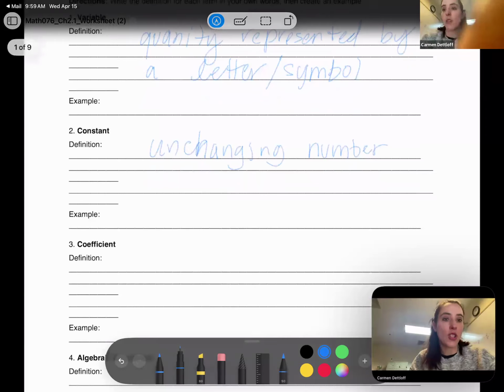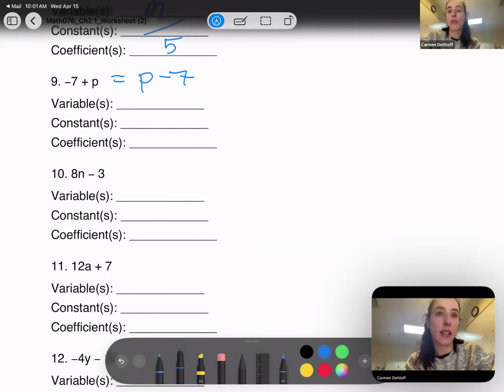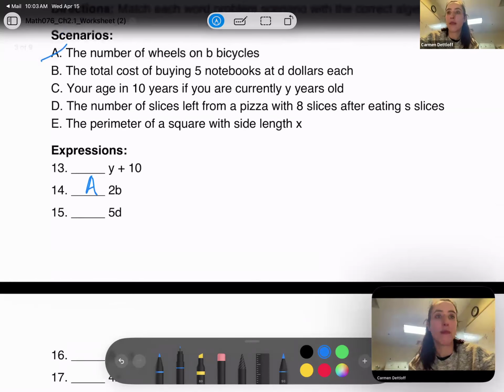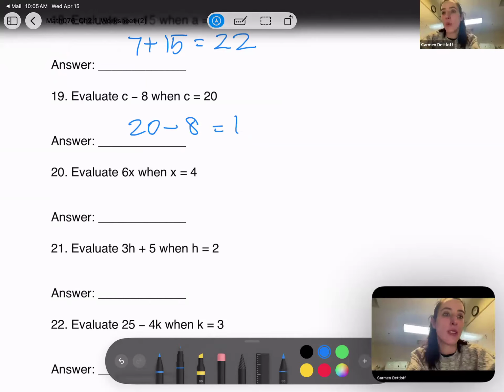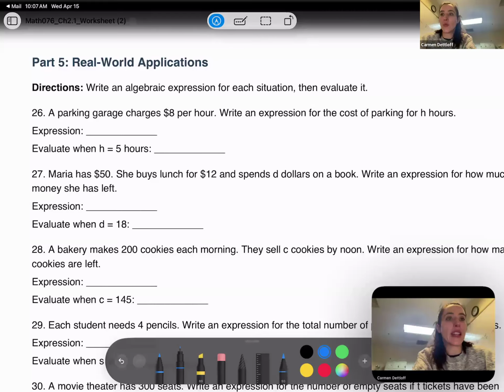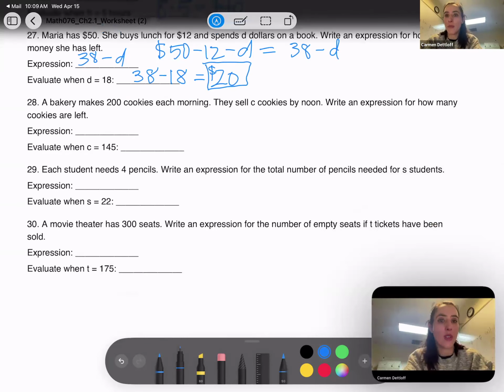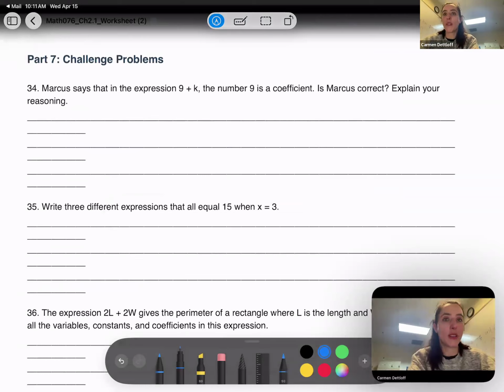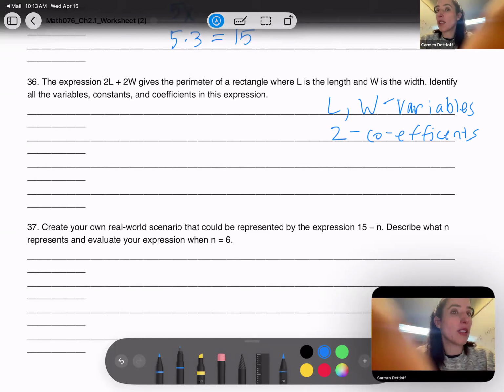Math 076 Chapter 2.1 Evaluating Expressions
🔌 Plug it in, plug it in! In this video we tackle evaluating expressions — aka swapping out variables for real numbers and simplifying. We'll cover the sneaky negative number traps 😈, why parentheses are your best friend 🤝, and how to survive exponents without losing your mind. 🧠💥 By the end you'll be substituting like a pro! 🎉